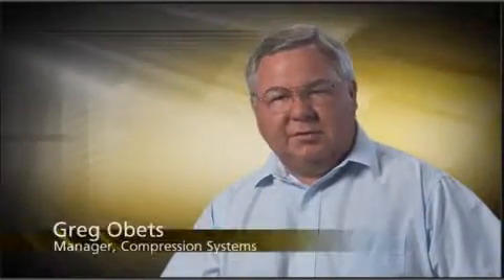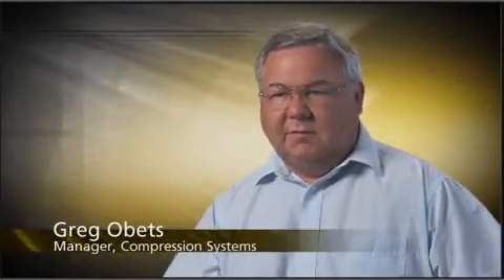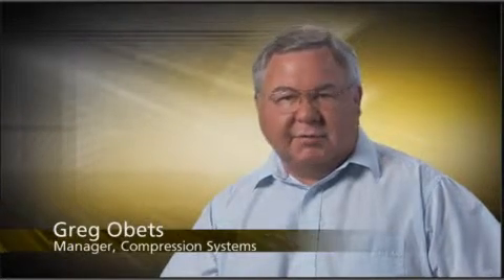Cameron International Corp and ANSYS [Case Study]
Cameron International Corp uses ANSYS high performance cpmputing to speed up the design of engines for the oil and gas industry.